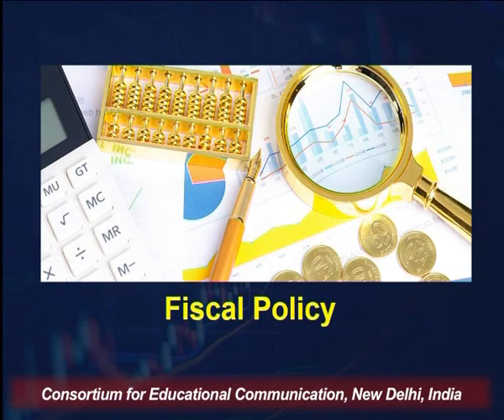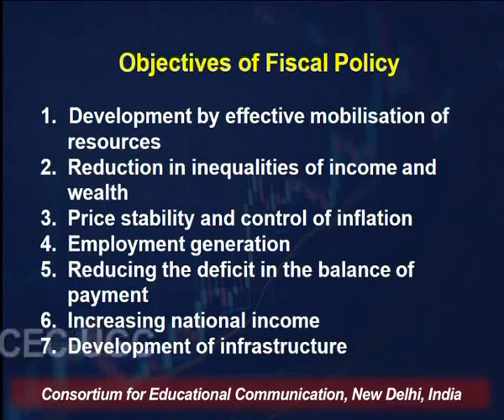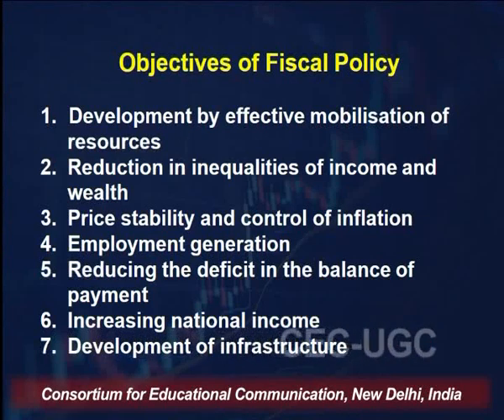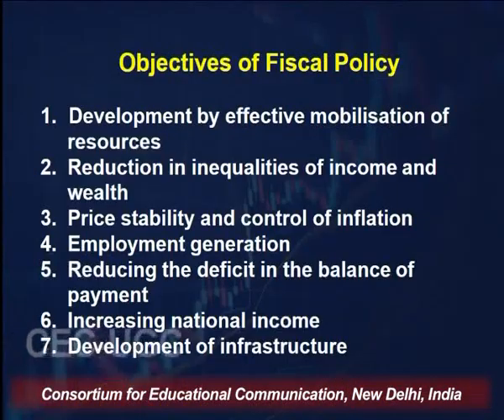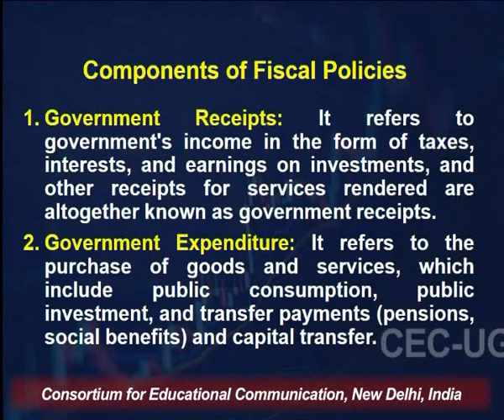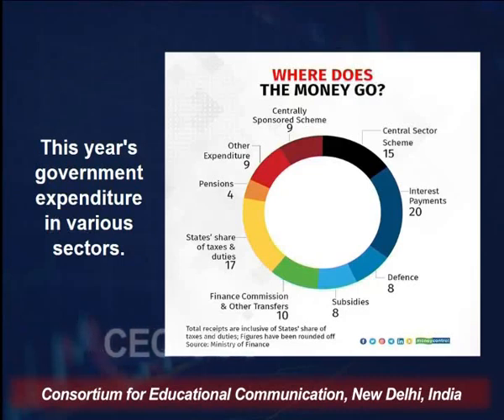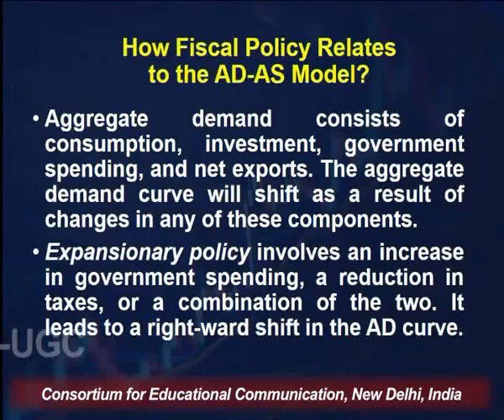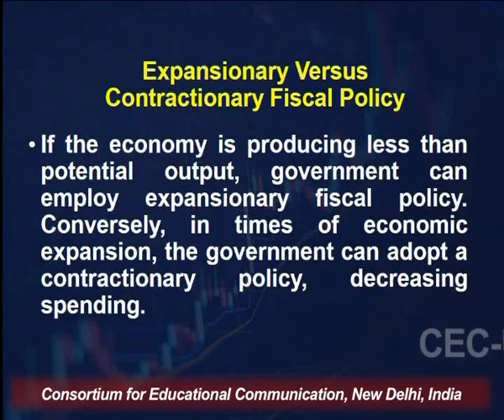Fiscal Policy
This Lecture talks about Fiscal Policy.